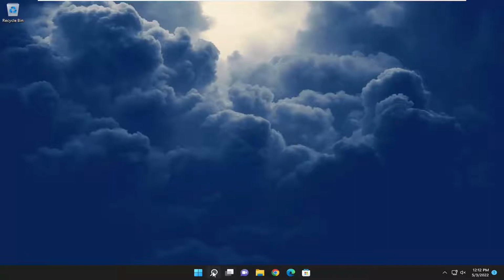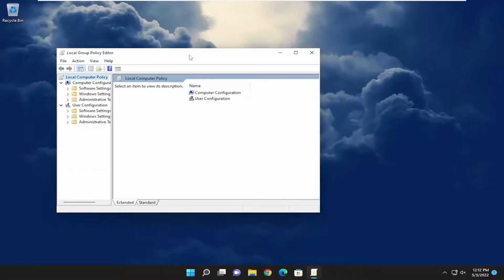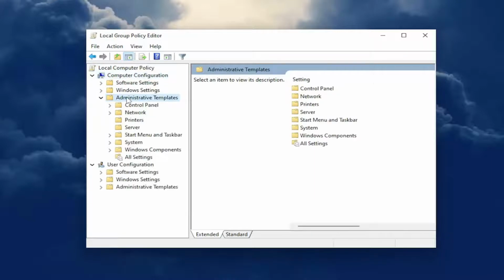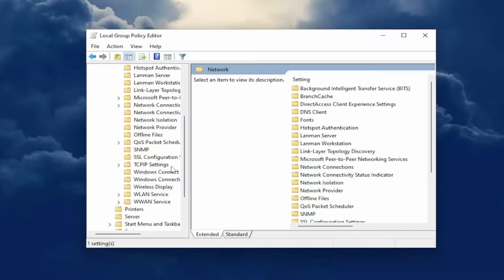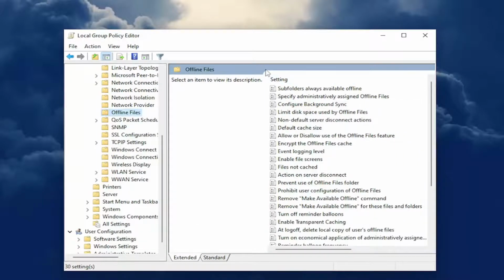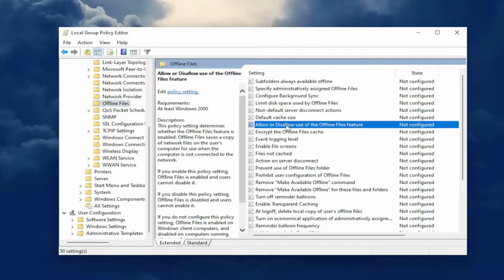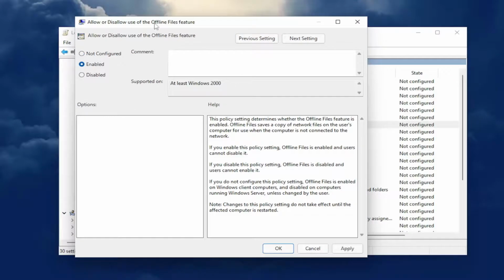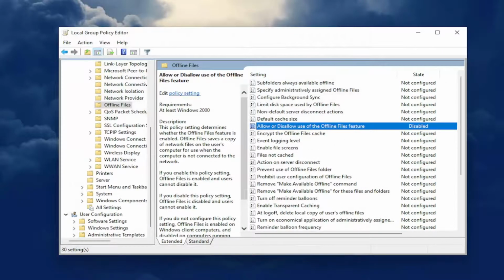How To Allow Or Disallow Use Of The Offline Files Feature In Windows 11/10 [Tutorial]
Users can use offline files (if enabled) to make their network files always available offline to keep a copy of the files stored on the network on your computer. This allows users to work with them even when they are not connected to the network or a server is unavailable. The next time the user connects to the network or the server is available, their offline files on your computer will automatically sync to the network files on the server to update.

Issues addressed in this tutorial:
offline files feature windows
offline files feature windows 11
windows offline files feature
how to disable offline files feature in windows 10
how to disable offline files feature in windows 11
what is offline files windows 10
windows 10 offline files cache location
view offline files cache windows 11
the offline files cache is full windows 11

If you want to allow or disallow the use of the Offline Files feature in your local area network, here is how you can do that using Registry and Group Policy. If you follow this method, only the host computer will access the Offline Files, and others won’t get the option. That said, the Offline Files feature will be turned on, but it won’t function on your Windows 11/10 PC.